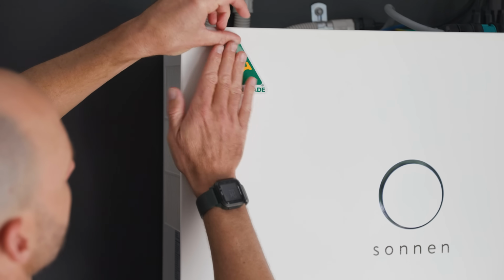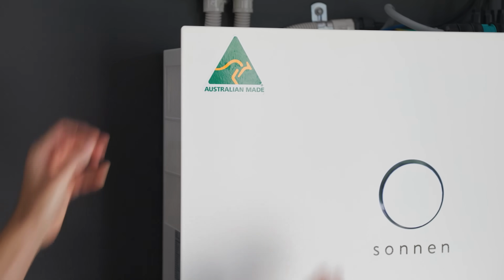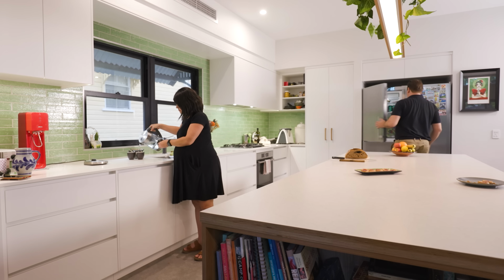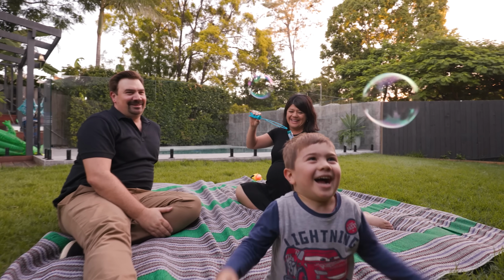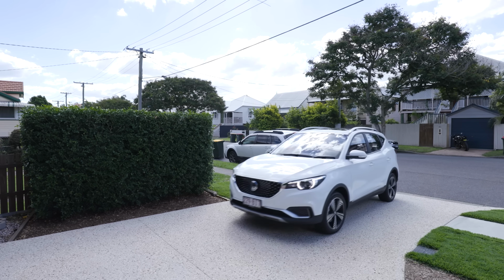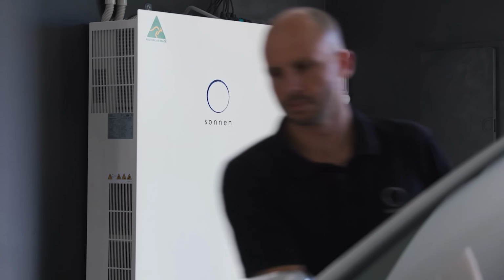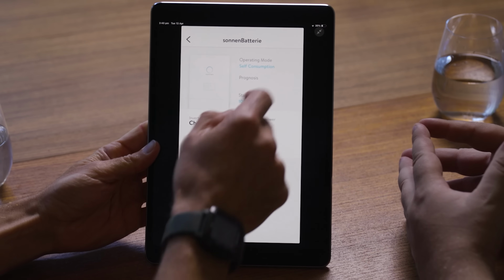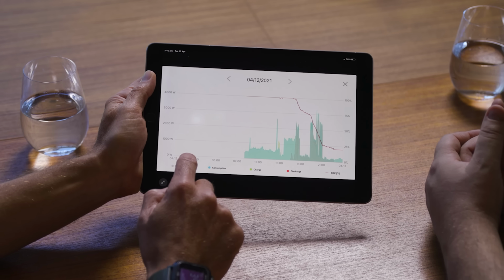Why sonnen? | Hear Daman's Story | Customer Testimonial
Daman & Tina are among the newest members of the sonnenCommunity, having recently installed their first sonnenBatterie in their 1920s Queensland home.

The proud homeowners share why they turned to solar energy, and how choosing a sonnenBatterie supported their decision to integrate clean energy into their current and future lifestyle.

Achieve energy independence and protect yourself against the rising cost of electricity with a fully integrated solar home battery. sonnenBatterie Evo is our first indoor/outdoor home battery solution that was developed specifically for the needs of the Australian and New Zealand landscape.

Experience everything sonnen has to offer in the palm of your hand, any time, anywhere. Join the sonnenCommunity today.

Available on the Google Play Store and Apple App Store.